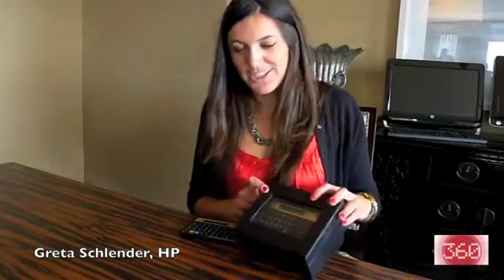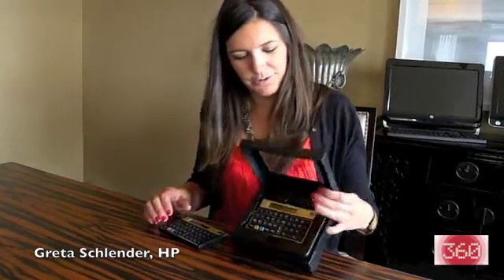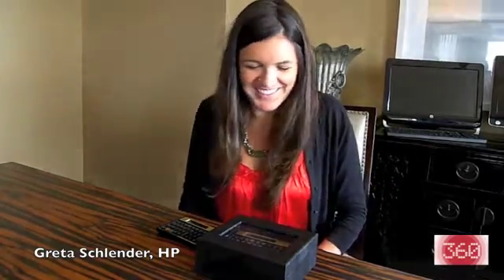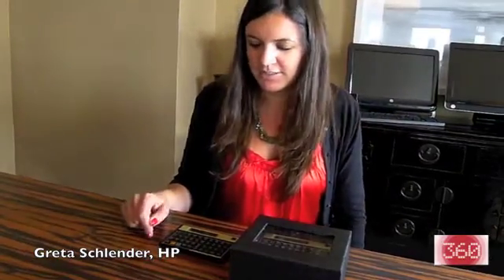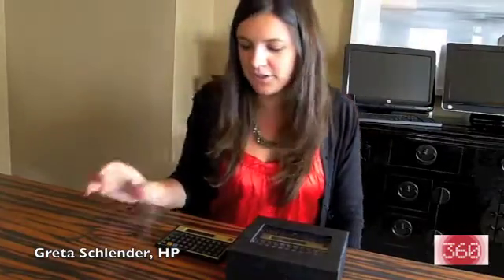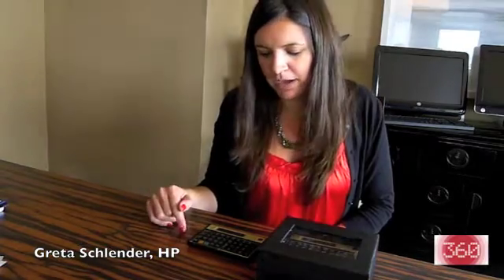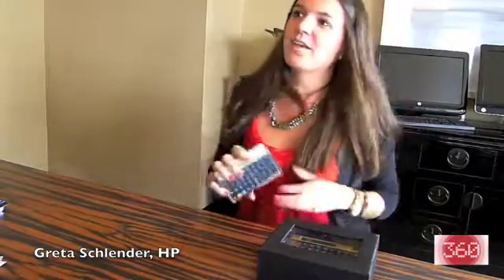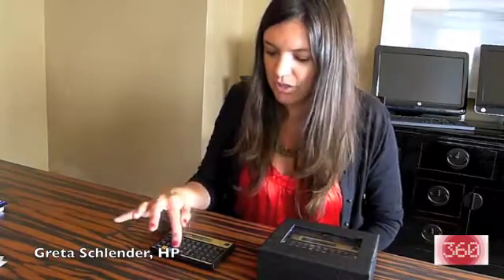HP 12C Calculator 30th Anniversary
HP today marked 30 years of innovation and industry acclaim with a limited edition HP 12c Financial Calculator, the gold standard of business calculation, which the company has sold continuously for three decades.

The HP 12c revolutionized financial calculations with a breakthrough landscape layout, computations more accurate than federal standards publications and an unmatched keypad that let users enter complex formulas with ease, speed and confidence. Replaceable miniature batteries enabled the calculator to fit in a shirt pocket.

The 12c calculator remains a vital tool in the lives of finance and business professionals and is one of only two calculators permitted for use during financial professional certification exams. The calculator features Reverse Polish Notation (RPN) which improves efficiency, thereby speeding the calculation of loan payments, interest rates, time value of money, percent, cash flows, bonds and more.

To commemorate this milestone, HP is now offering a limited edition 30th anniversary HP 12c calculator. Each calculator has a unique production number — laser-etched on the back — and is sold in an elegant gift box. It features the same timeless design and durability of the original.

The HP 15c, back by popular demand
HP also reintroduced the HP 15c Scientific Calculator, first launched in 1982. The 15c is one of the most advanced scientific calculators in the HP line-up and an essential tool for scientists and engineers.

Discontinued in 1989, the HP 15c has lived on as a mobile app. For a limited time, HP is making the 15c available with its same intelligent design, but with 100 times faster processing speed than the original.

The HP 12c Financial Calculator is available now at HP Home & Home Office for $79.99.
The HP 15c Scientific Calculator is expected to be available at HP Home & Home Office in September for $99.99.